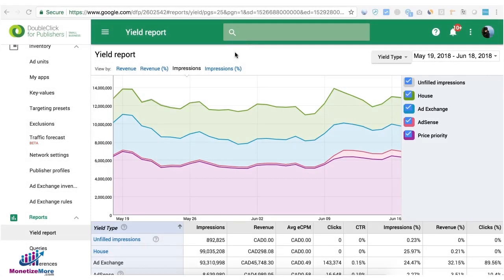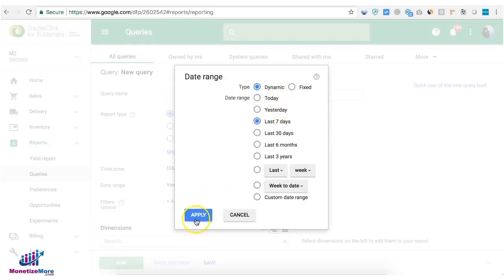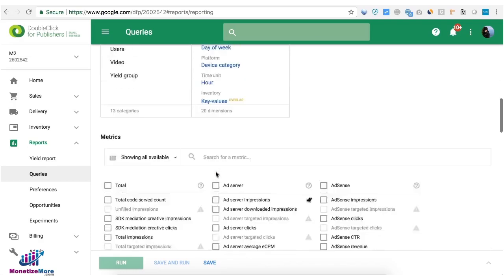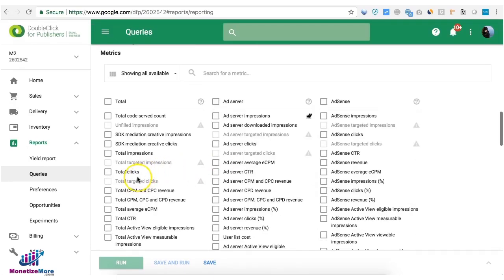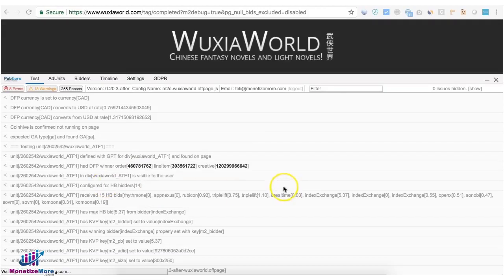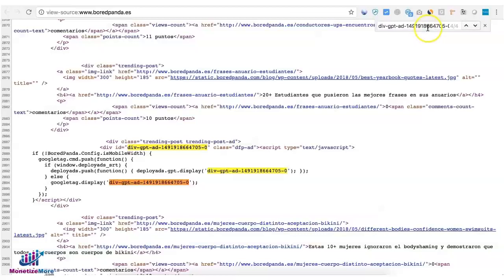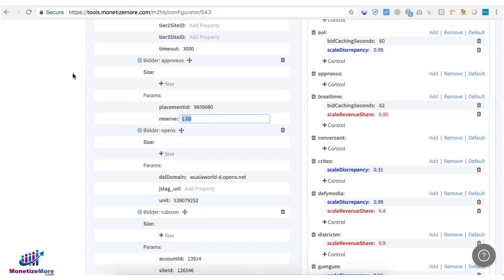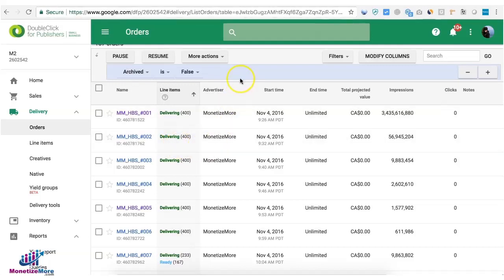How To Troubleshoot Blank Ads In DFP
In this video we'll show you how to troubleshoot blank ads in DFP.